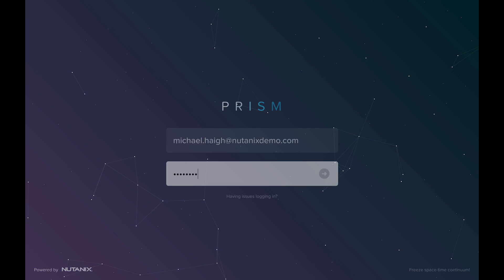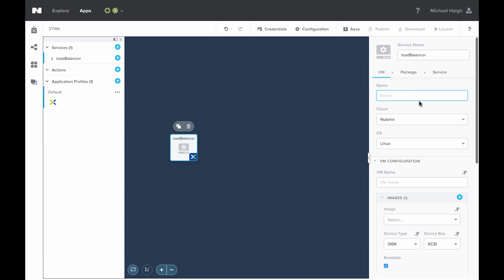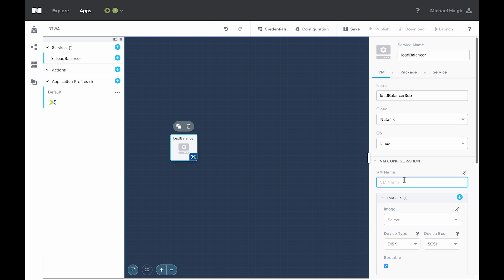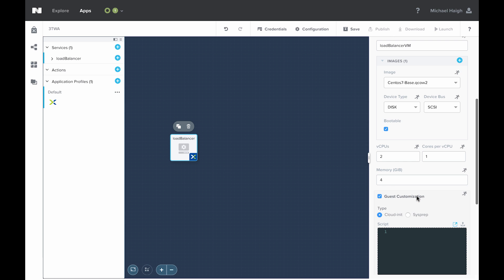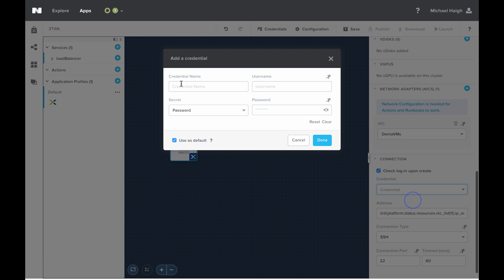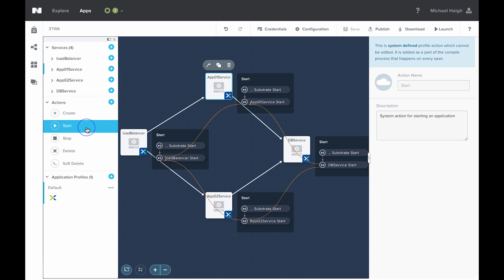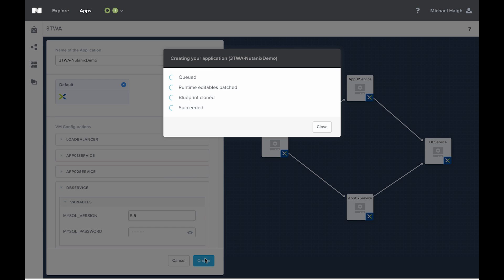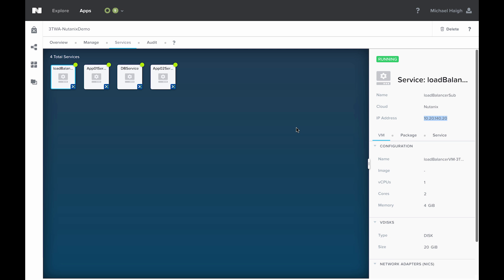Tech TopX: Building Custom Blueprints in Nutanix Calm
The second video in our Calm series covers creating blueprints, using variables in blueprints, and directly launching blueprints in Nutanix Calm.

Using Variables in a Blueprint: 9:11
Directly Launching a Blueprint: 16:25